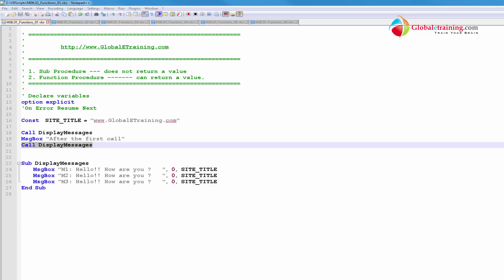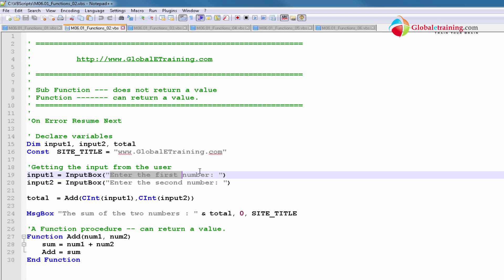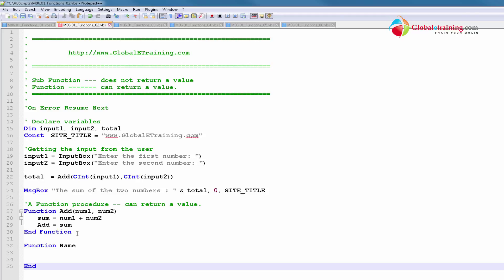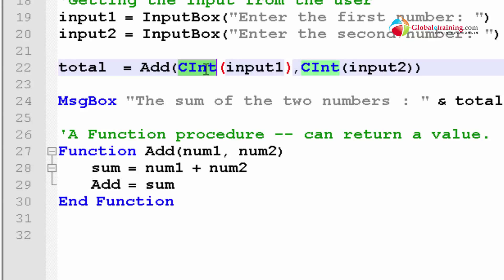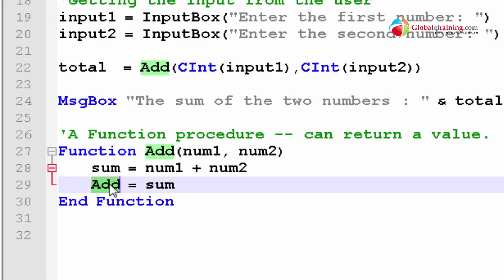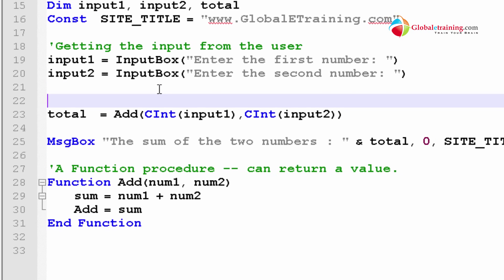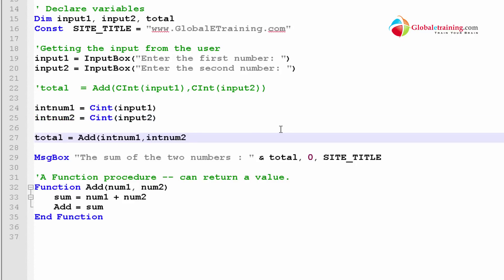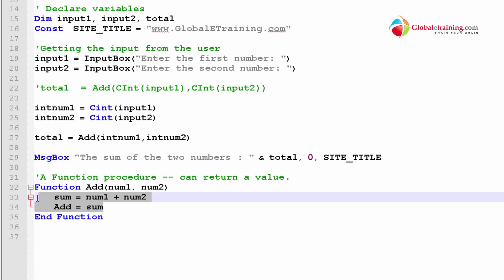VB Scripting - Using Procedures - Part 2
10 vbscripting procedures 02